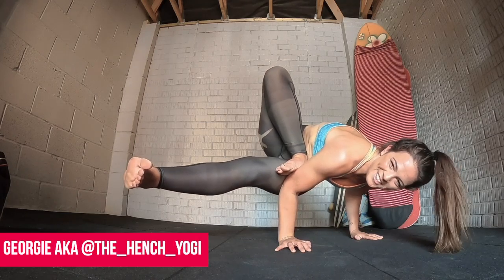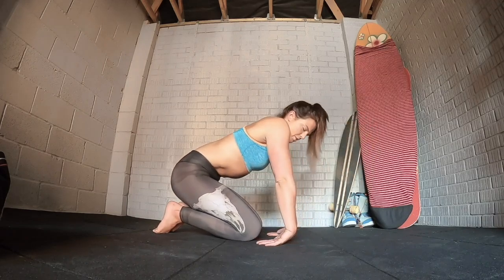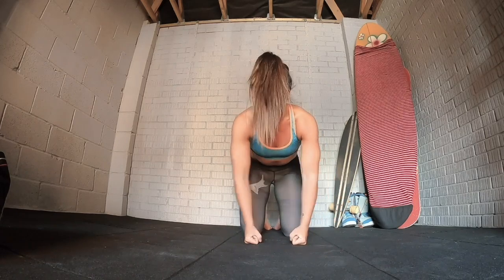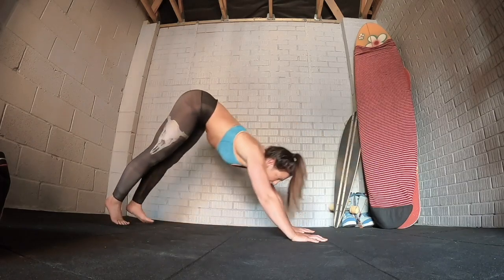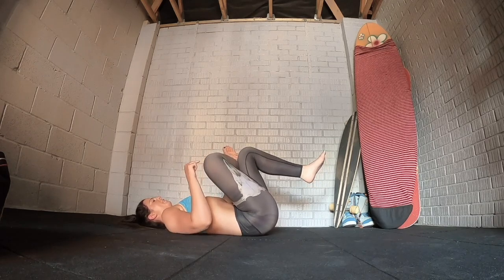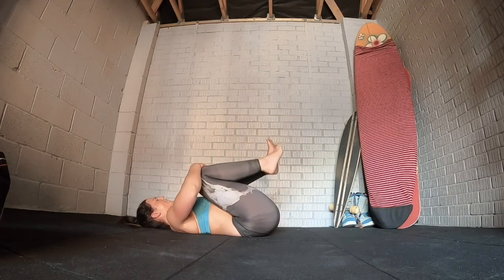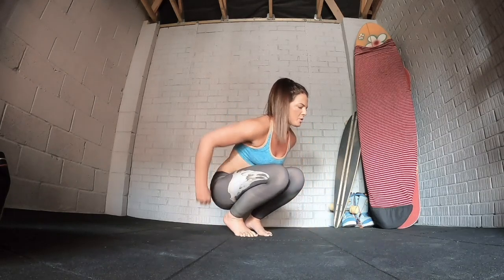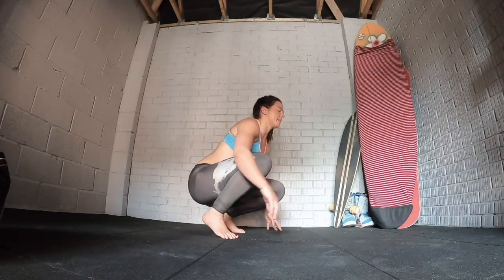How to Dragon Fly Tutorial [Follow Along] // School of Calisthenics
Follow along with Coach Georgie through this tutorial to learn the dragon fly and start to fly like a dragon!!!